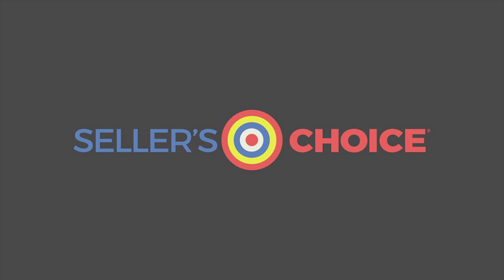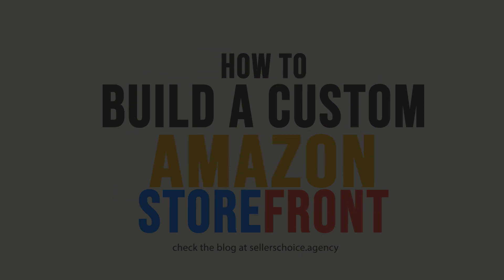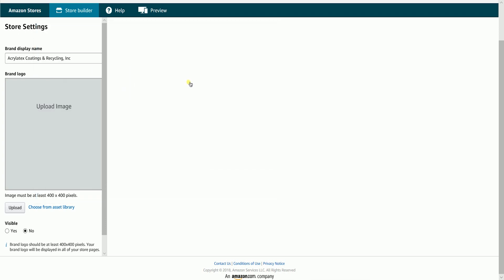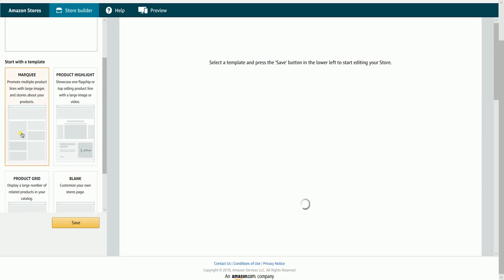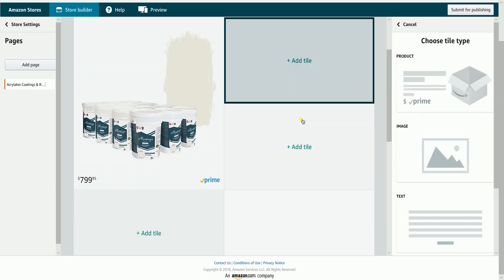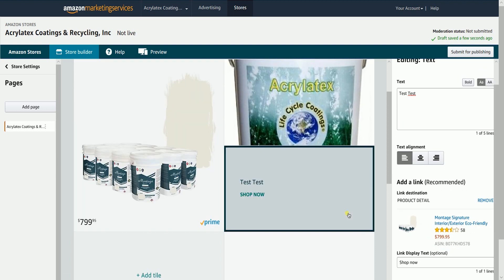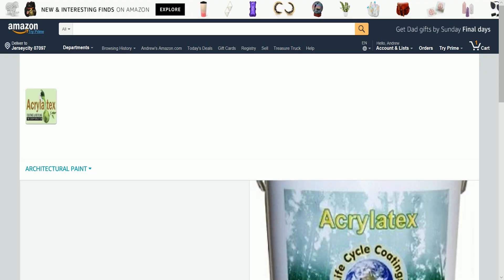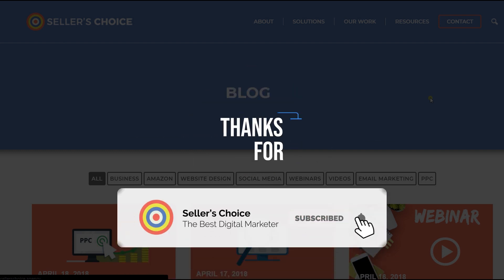How to Build a Custom Amazon Storefront - E-commerce Tutorials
Today, we're showing you How to Build a Custom Amazon Storefront. Amazon already allows you to bring the in-store experience online with a custom brand destination for setting up your Amazon Store.